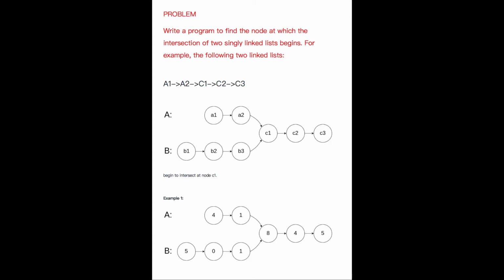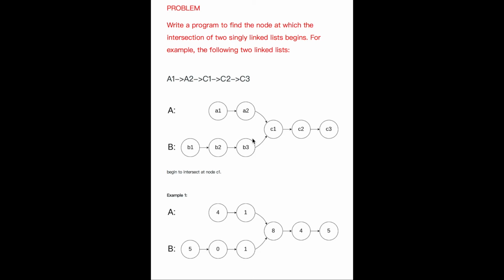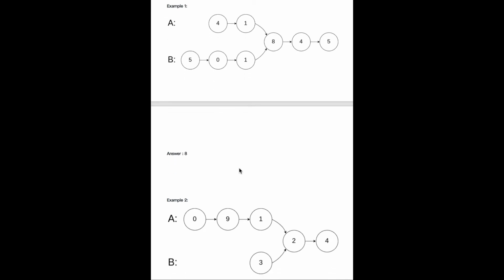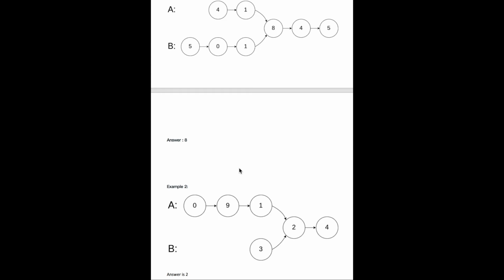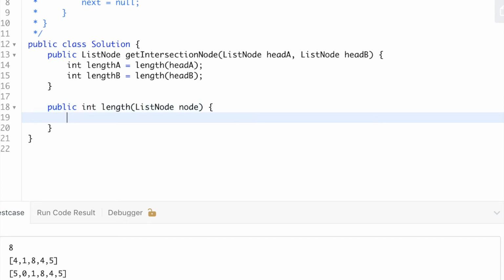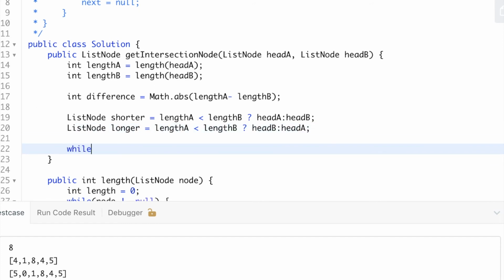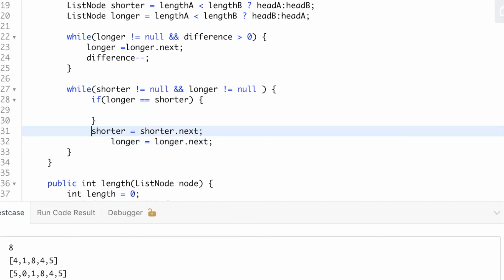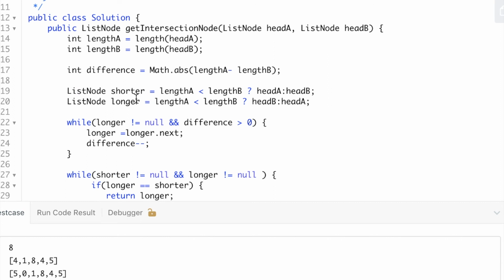intersection linked list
Leetcode Intersection of Two Linked Lists
Fun video on finding the Intersection of two linkedlists